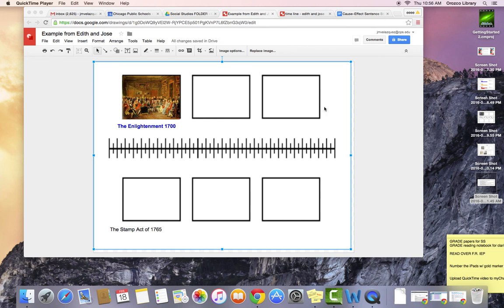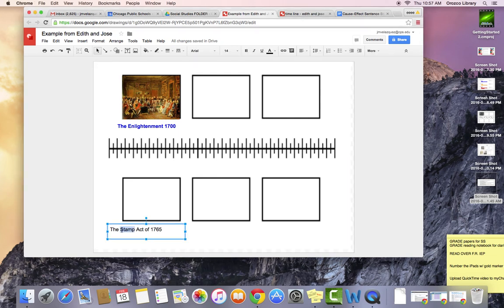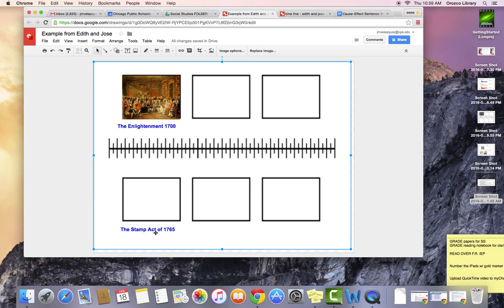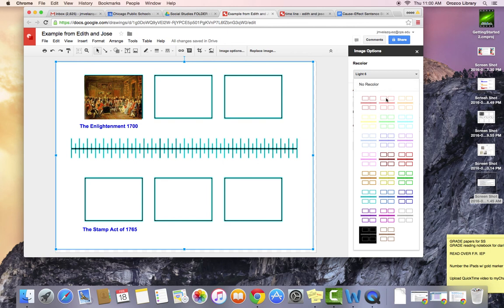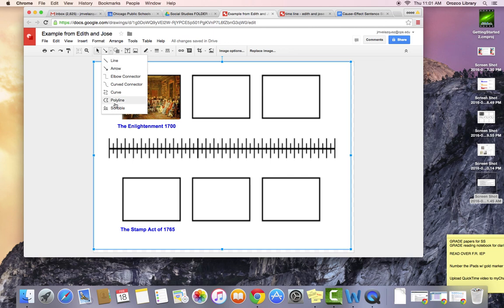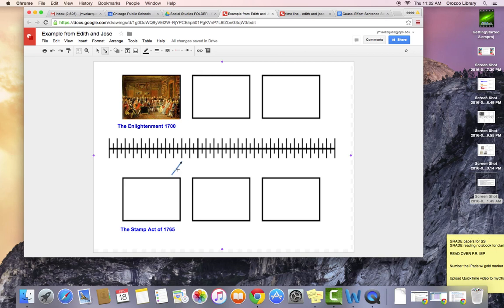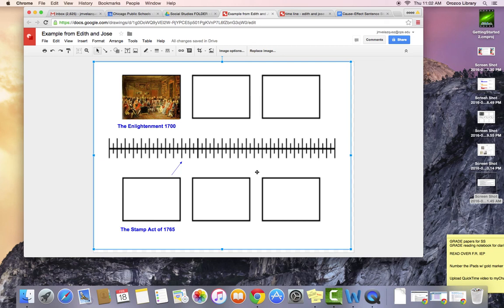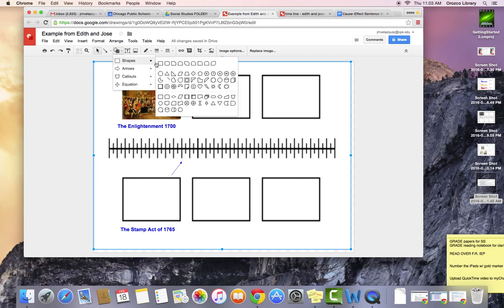Timeline on Google Drawing